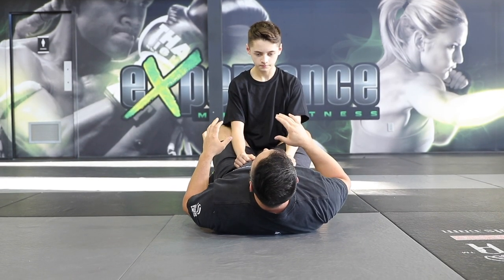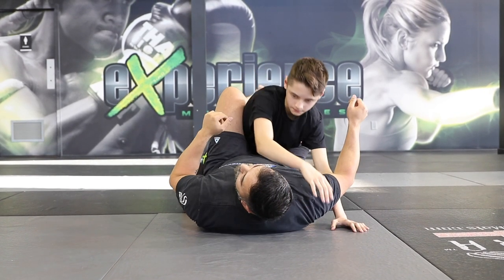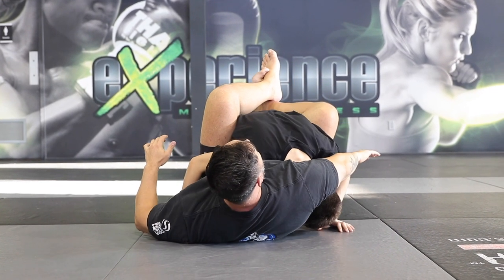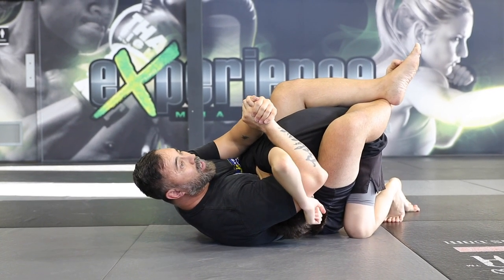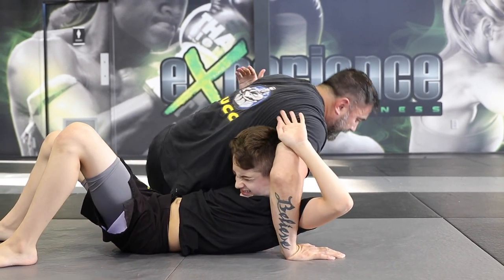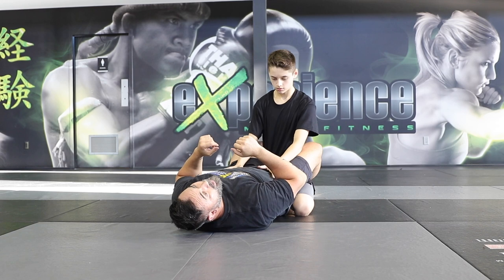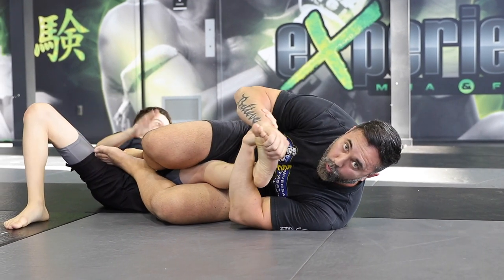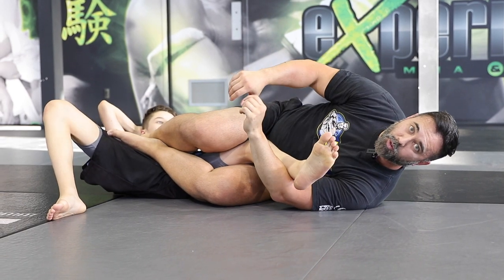Vale Tudo | Closed Guard Attacks Part I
In this video, we show you several Vale Tudo Submission Locks from the Closed Guard position.
D&A.

KIDS & ADULTS